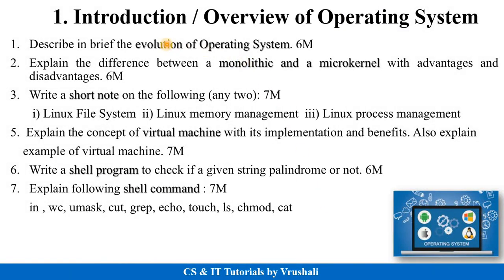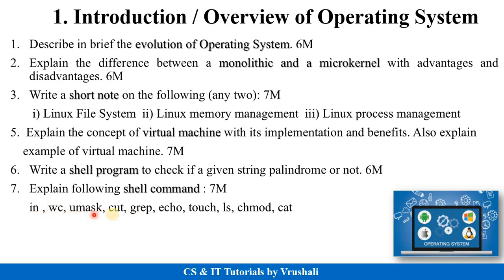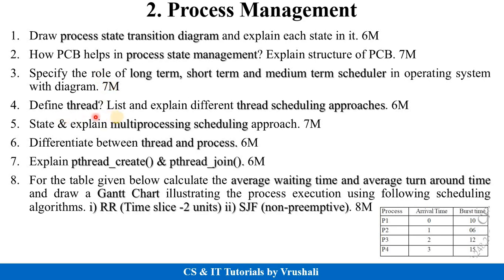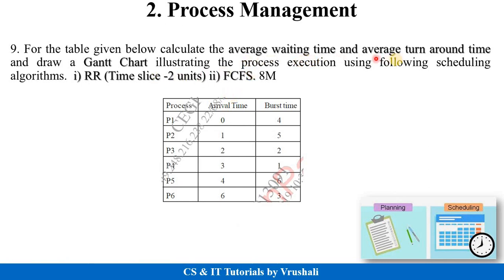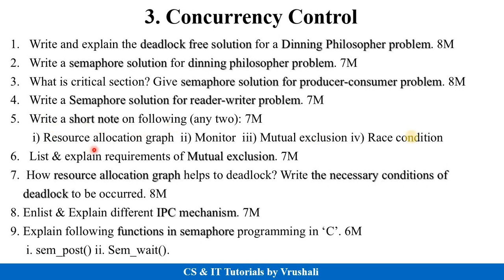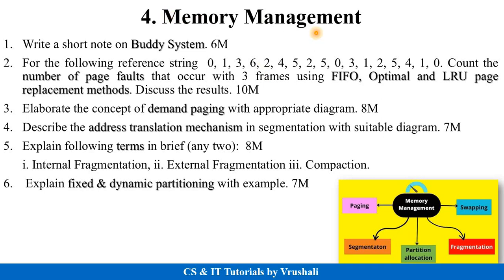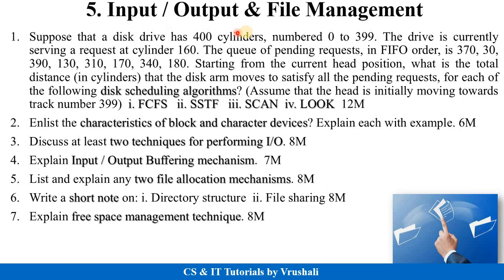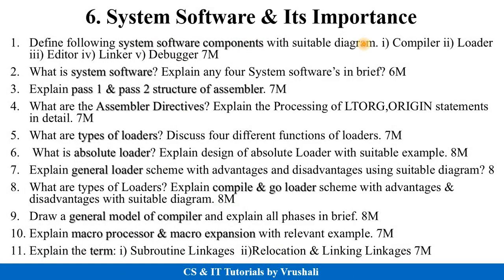Operating System Most Important Question Bank | Must Refer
Keep Watching..!
Keep Learning..!